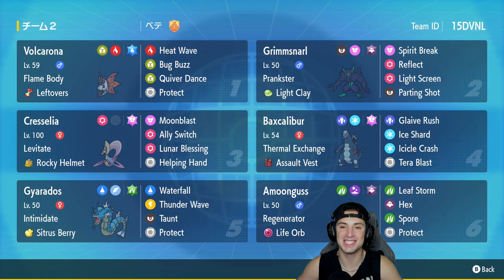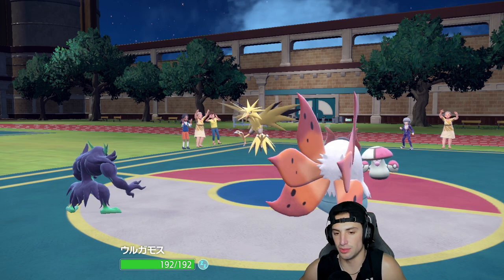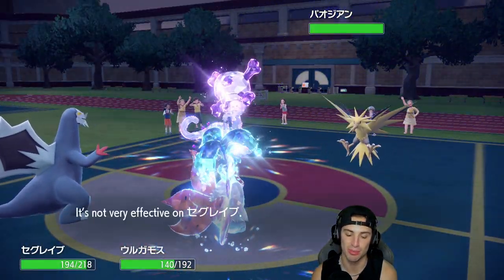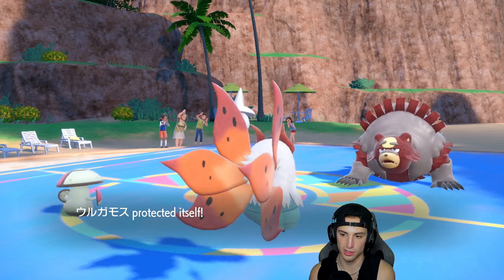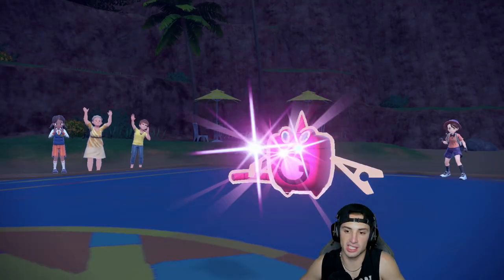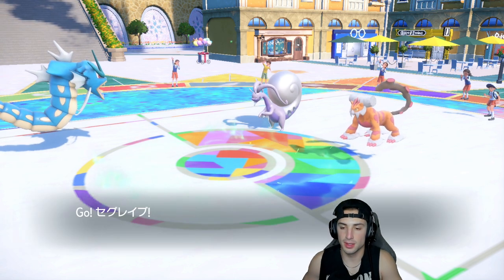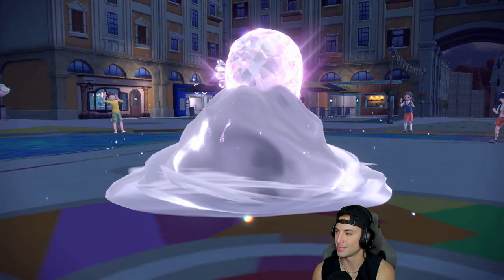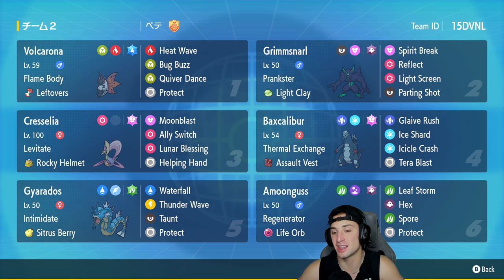Life Orb Amoonguss + Volcarona Dominate Ranked! - Pokémon Scarlet & Violet Ranked Double Battles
Rental Code: 15DVKL

Regulation D Life Orb Amoonguss Team That We Use for Ranked Battles in Pokémon Scarlet and Violet!

GAME INFO
Name: Pokémon Scarlet and Violet
Developer: Game Freak
Publisher: The Pokémon Company, Nintendo
Platforms: Nintendo Switch
Release Date: November 18, 2022